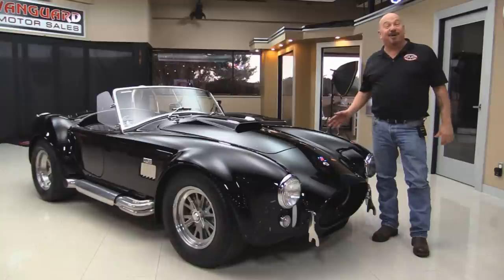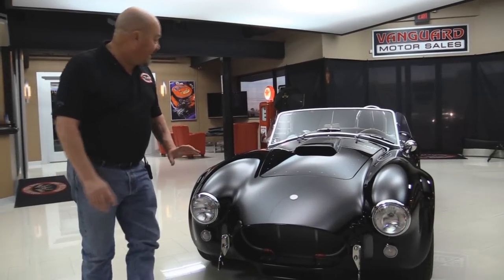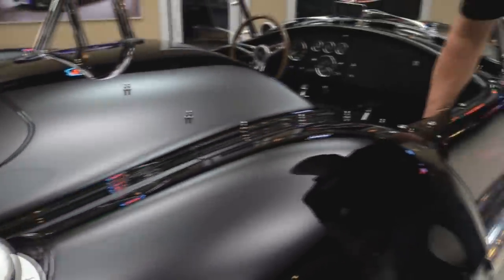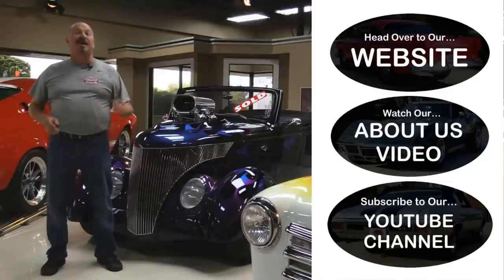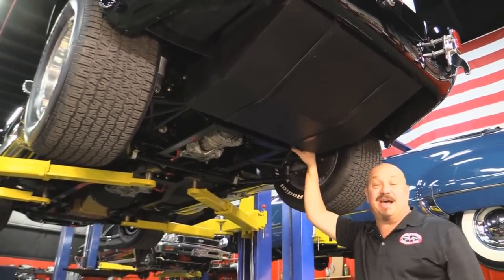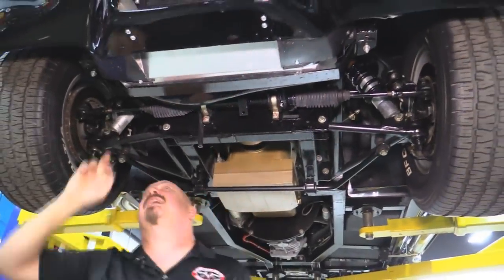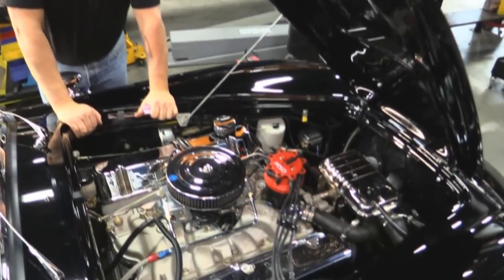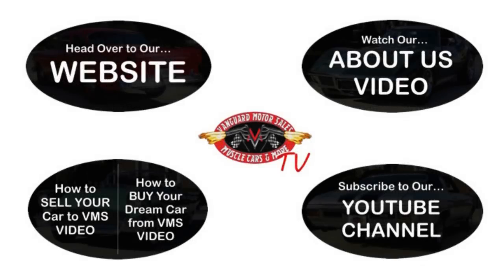1965 Shelby Cobra For Sale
1965 Superformance Shelby Cobra Roadster

VIN:  MI0110A175C041204

This Superformance (SPO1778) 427 SC Roadster was purchased from Dynamic Motorsports in February 2004. The title year for this Cobra is 2004 as well. With 580hp, only 5,032 miles, never seen rain, gravel, snow, been on the track, garaged stored and covered since day one, it makes this a truly a one of a kind car! It has always been professionally maintained, and all documentation is in a 3-ring binder with receipts from build. The car has spare keys as well.

Mechanics

460ci/580 HP Ford Motorsport High Performance V8 Crate Engine (Engine Number: D9TE-AB, Tag: -Serial #: G-6007-G460, Part #: 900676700, Date: 1/16/2004)
- Hydraulic Flat tapped cam
- .562 Intake lift
- .588 Exhaust lift
- 234° intake duration at .50 lift
- 244° Exhaust duration at .50 lift
Aftermarket Super Cobrajet Aluminum Heads
Holy Street Avenger 770CFM Single 4-Barrel Carb (List #: 80770-1, Vacuum secondaries, Electric Choke)
Tremec TKO 5-Speed Manual Transmission (#:C-2605865)
Ford Racing SVO Intake (Dual Plane)
MSD Distributor
Front and Rear Independent Suspension
Ford 8.8 3.73:1 Posi Trac Rear End (Tag: M4001M 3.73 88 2E18)
Silver Ceramic, Jet Hot Glasspack Side Pipes w/ Protector
Hellings Chrome Air Cleaner
OEM Stelling
K&N Filter
McLeod Clutch
Oil Cooler
Aluminum Flywheel
March Performance Pulleys
Canton 7Qt Oil Pan
MSD Distributor
MSD 6AL Ignition and Coils
Rev Limiter & Shift Light
Chrome Pentroof Valve Covers
Extensions on the Valve Covers
Tons of Chrome Under the Hood

Body

Treated to a Jet Black Paint Finish
Hood is Flush to Body
Door Jambs and Lips are Clean
Astonishingly Clean Undercarriage
Roller Rockers
15” Halibrand Style REAL Knockoff Wheels w/ Safety Wires
New Front Tires: 255/60/R15 BFG T/A RWL Radials
New Rear Tires: 295/50/R15 BFG T/A RWL Radials
Superformance Car Cover
Full Vinyl Top and Plexiglas Windows (Never Used)

Interior

Bucket Seats
Floor Shifter
2 Kill Switches
Shelby Floor Mats
4-Point Harness
5-Speed Floor Shifter
Glove Box
Replica 1965 Shelby Cobra Owners Manual
Secret Audio 140 Stereo
Cockpit Cover
Chrome Quick Jacks
Chrome Roll Bar
Chrome Fire Extinguisher